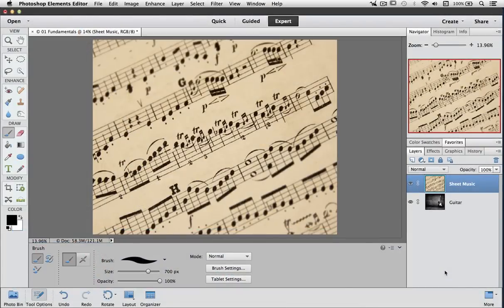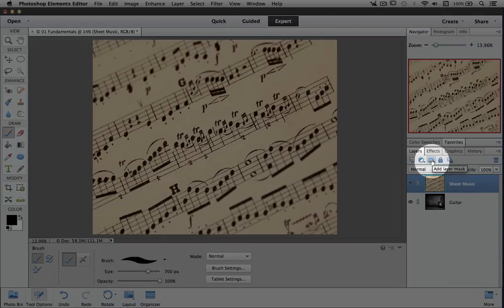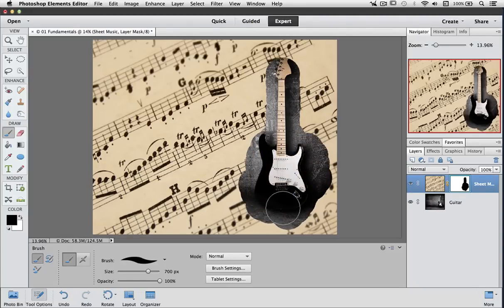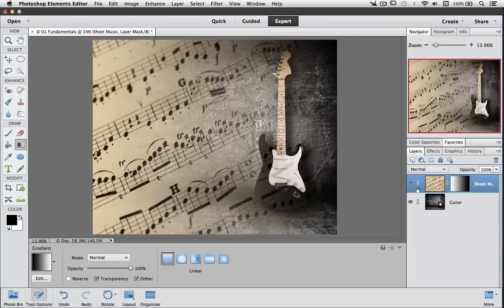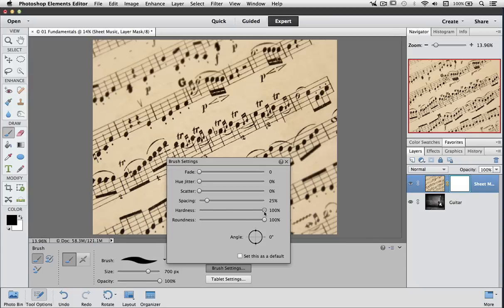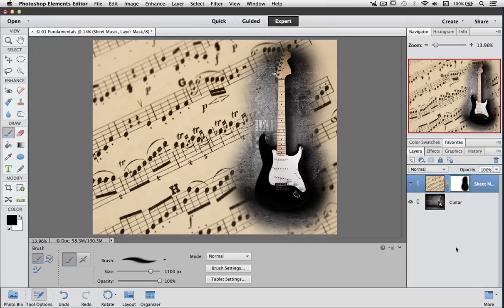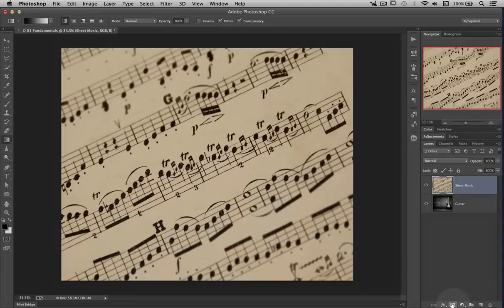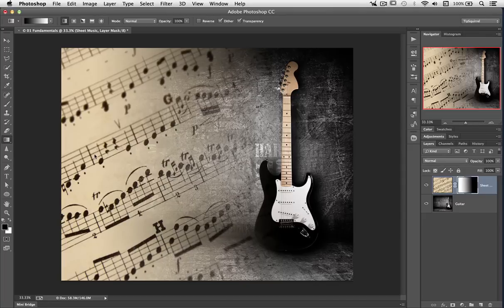An Introduction to Masks in Photoshop and Photoshop elements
Working non destructively is always the way to go in Photoshop and one of the best ways to do it is through the use of masks. In this video i explain the fundamentals of this very useful feature in Photoshop and Photoshop Elements.